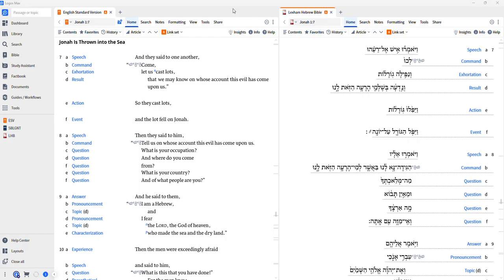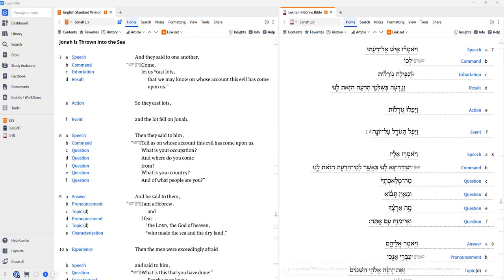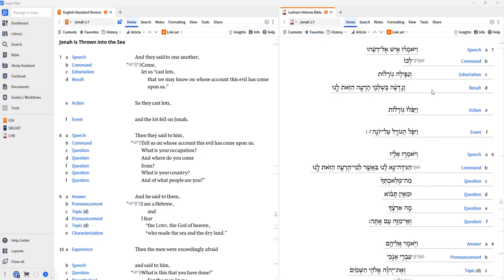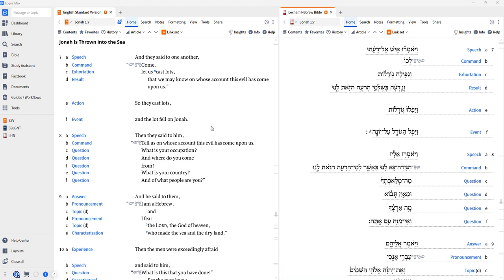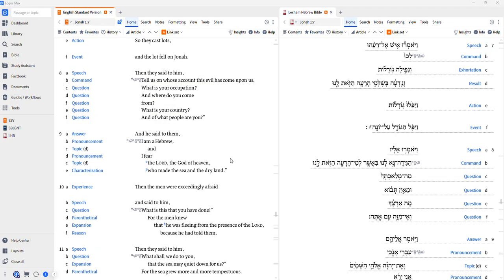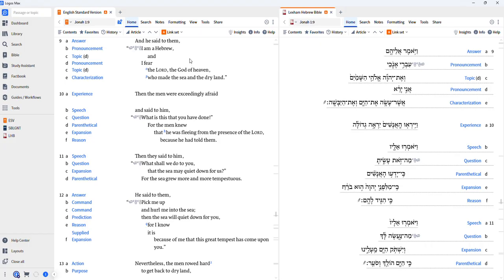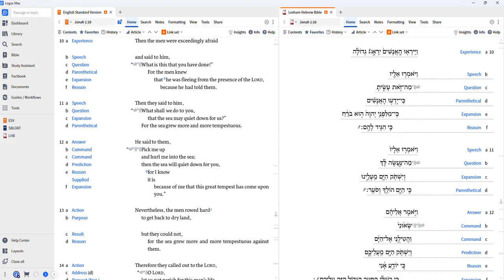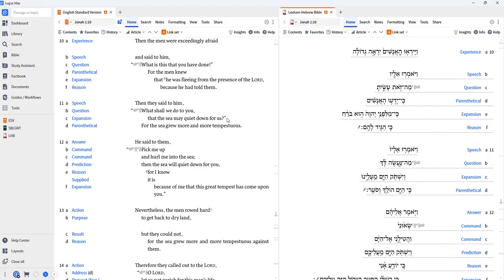Jonah 1:7-11 - Exegesis - Jonah Exposed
Hebrew and English exegesis and analysis of Jonah 1:7-11